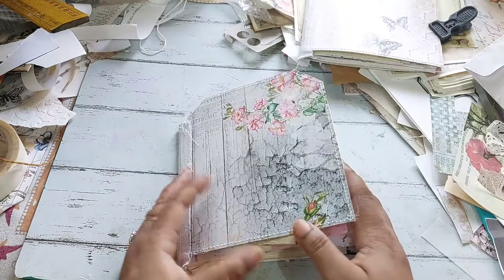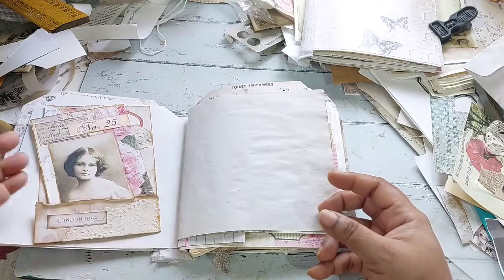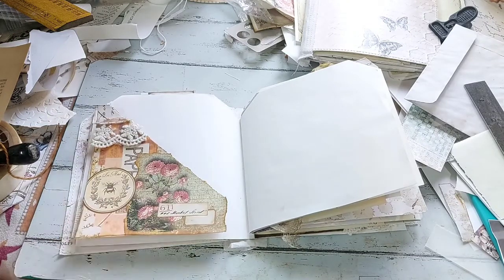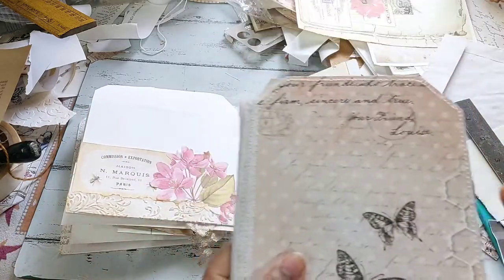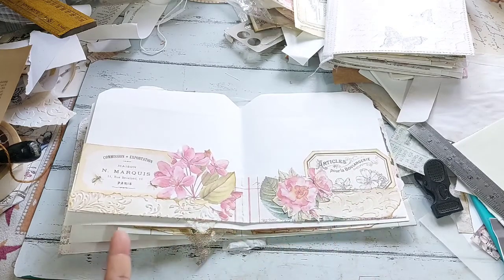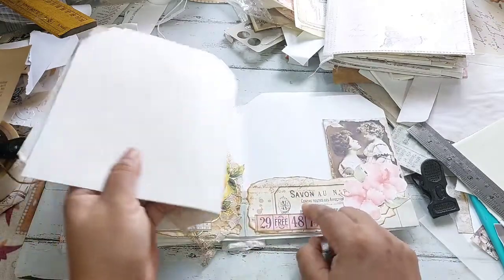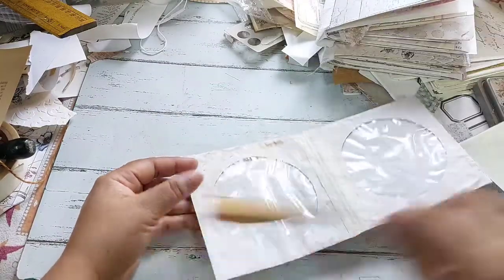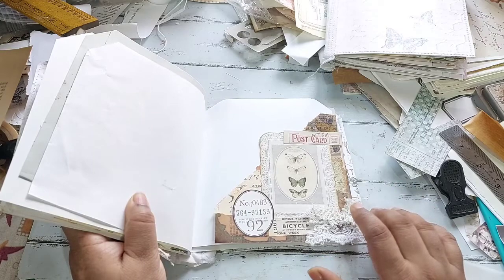Rustic Collage: Craft With Me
This is a craft with me session where I  will be creating a rustic Collage eclectic pocket .

BOTANICALGRUNGE:
Hi there ,this a detailed view into the new label kits available in my shop,every thing will be listed below.

Vintage Script Labels:

Vintage Floral Labels:

Vintage Butterfly Labels:

Collage Sheets (1):

Collage sheets (2):

Collage Sheets(3):

Collage Sheets (4)

Collage Sheets (5)

Fussy cut Flowers (blue and purple):

Fussy cut Flowers(Pink  and Red):

@BLUE GRASS JOURNALS

 VINTAGE ORNATE LABELS :

**I need all the support  I can get, so

Shops I frequently use listed in no particular preference.

French Lemon Studio:

AllureBooksCraft

tsunami rose designs